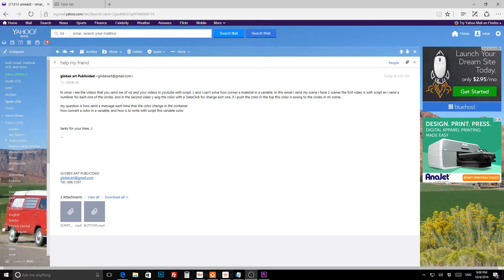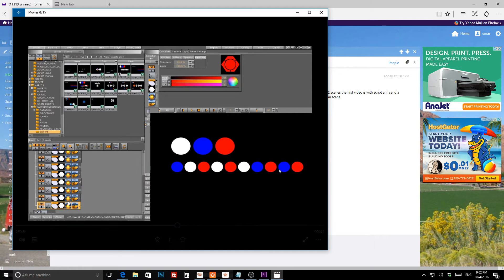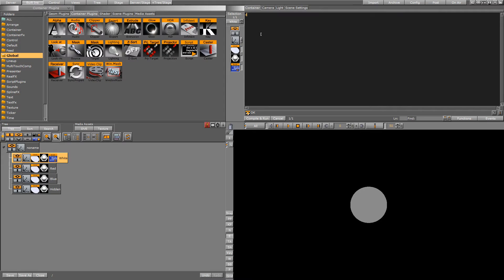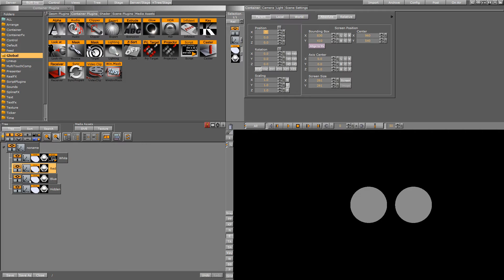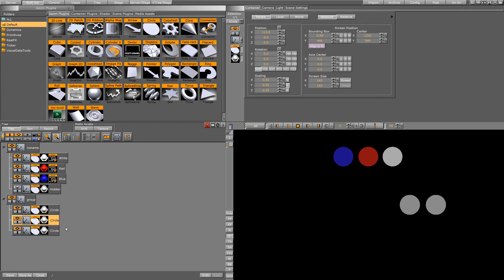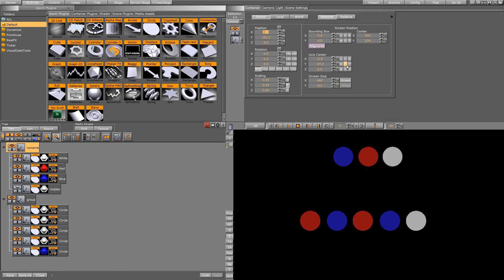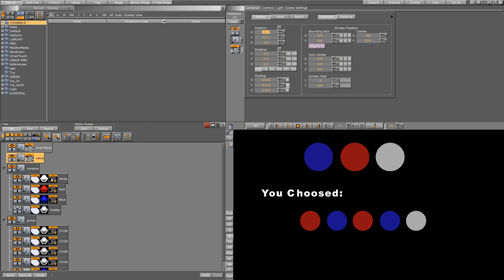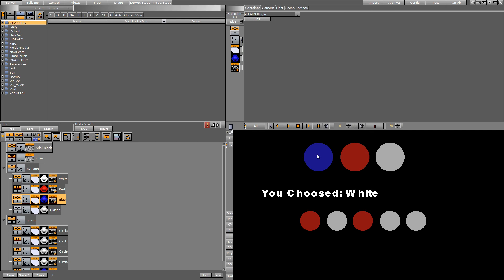Simple scripting helping someone!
Some one sent me a message asking me help on scripting.